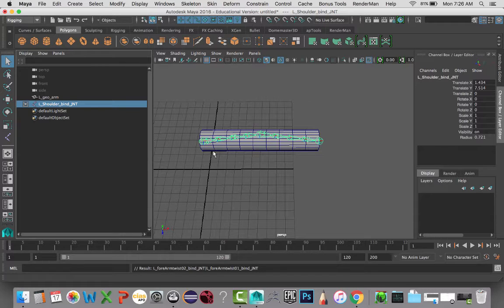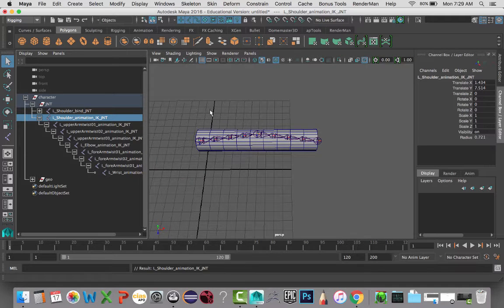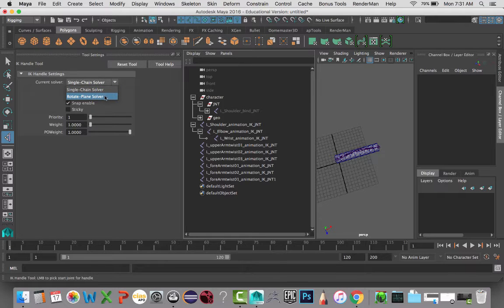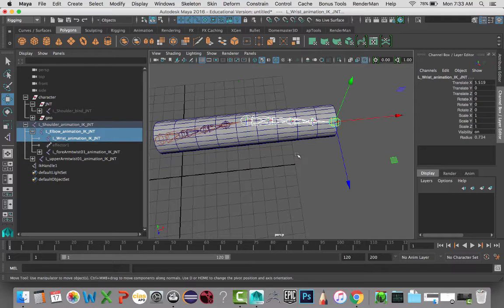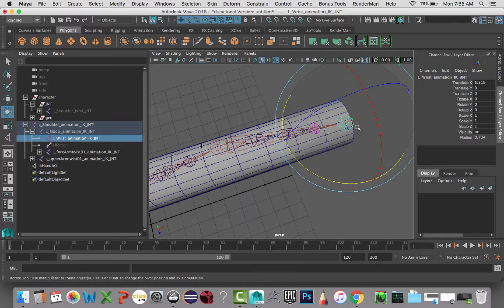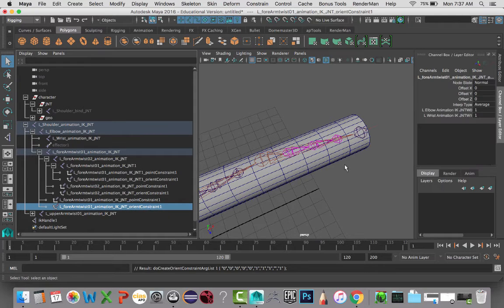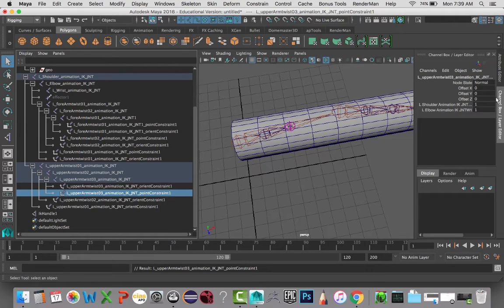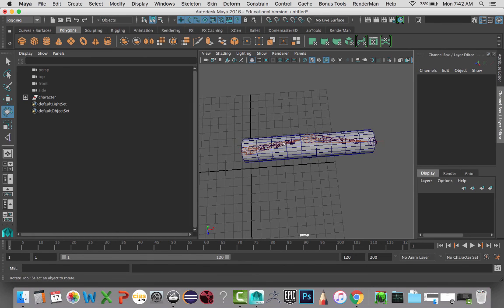Rigging an Arm Part 2 - IK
Part 1 of Rigging an arm in Maya. In this lesson we set up the IK skeleton.